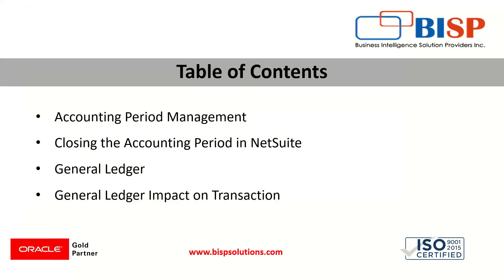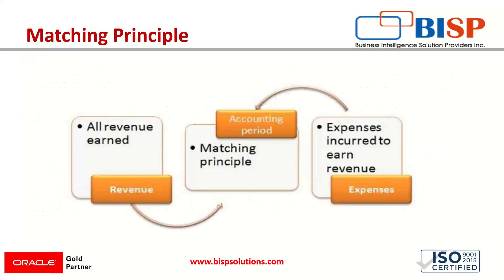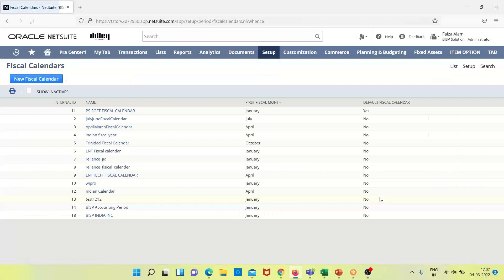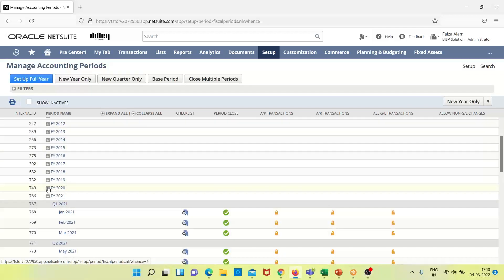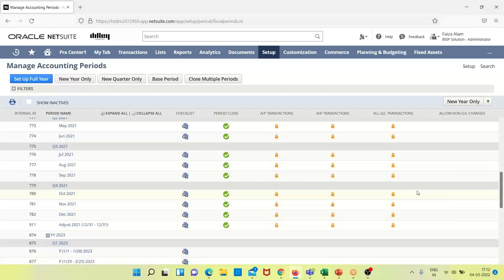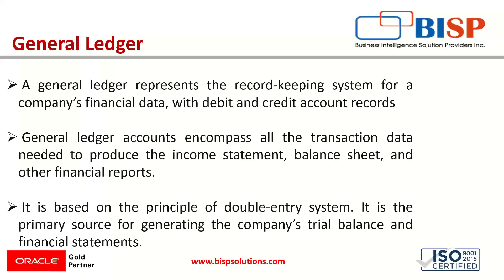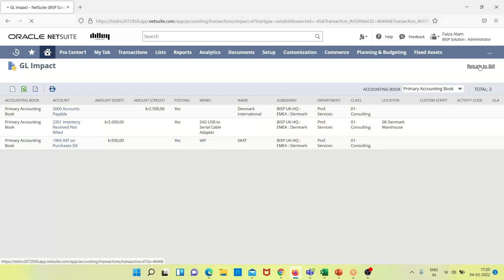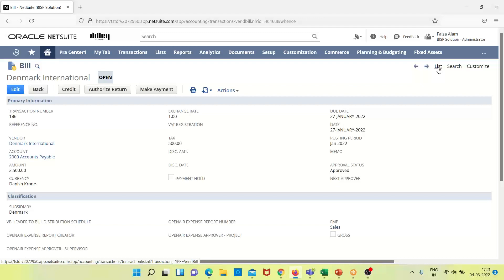NetSuite Accounting Management | Oracle NetSuite | NetSuite Finance | Oracle NetSuite Training |BISP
NetSuite Finance:
In this video tutorial, we will explain NetSuite Accounting Management.

BISP Trainings provides online Oracle NetSuite Functional classes And training Course details, video tutorials, Job Support, Consulting and Corporate Training